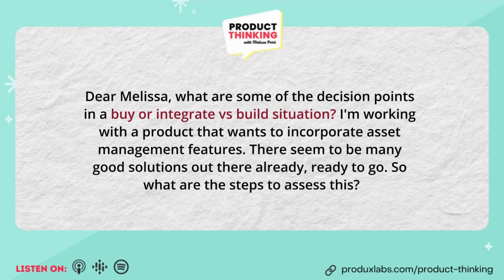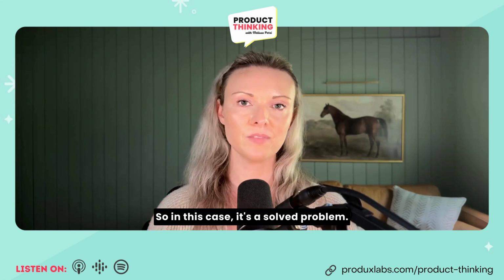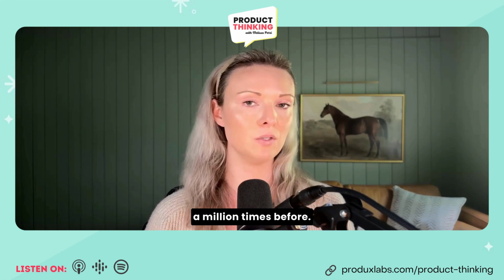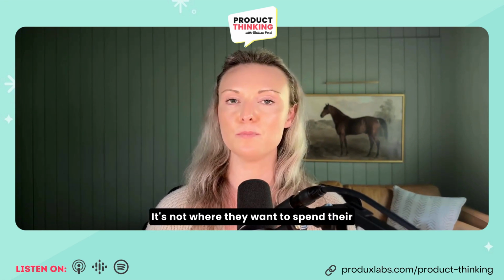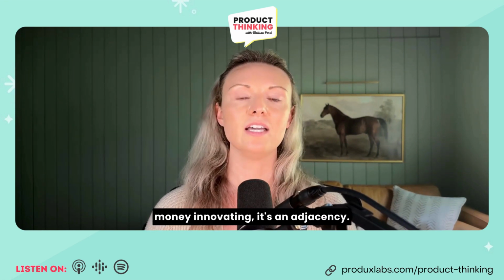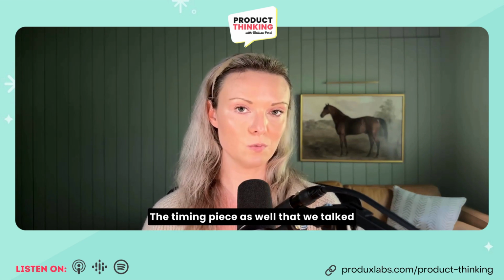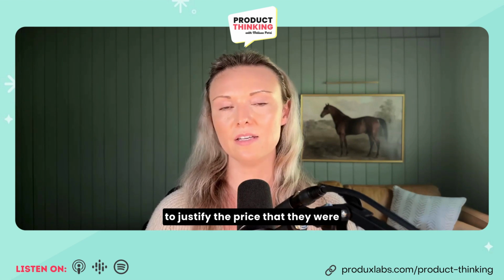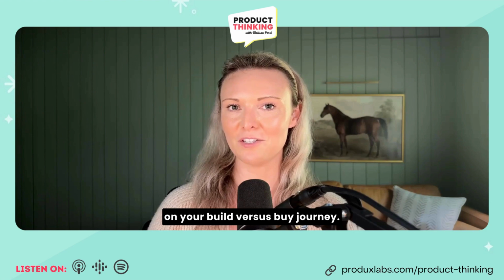Strategic Decision-Making: Buy vs. Build in Product Development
Building or buying? The pivotal decision every product manager faces! But here's the million-dollar question: Does what you're considering align with your product's core value proposition?

🌐If it's a resounding yes, caution ahead! Relying on third-party software for your core value can introduce risks and unwarranted dependency. But if it's more of an enhancement, an adjacency that complements your core, then buying or integrating might just be the savvy move.

💡 Budget wisely! Invest those hard development hours in innovating your core value proposition. Save buying or integrating for adjacent features, enhancing your product's prowess without relinquishing control to someone else's application.

🔄 Does the product cover all your needs? Ponder the short-term versus long-term perspective. Buying might expedite market entry, especially if you plan to innovate or build later. Short-term plan? Go for it! Missing some bells and whistles but have a plan to build later? Now that's a smart strategy!

💰 Cost is king! Scrutinize integration costs and gauge customer willingness to pay for the added value. Take inspiration from AWS - sometimes buying makes financial sense, considering long-term hosting costs in the cloud.

⚖️ Core focus matters! If it's not your core value proposition, buying could be a game-changer. Consider a Health Care Company buying HR and Payroll Systems to offer a complete package, recognizing that HR and payroll were adjacencies, not the core.

🚀 Timing is everything! Buying can expedite market entry, ensuring customer satisfaction while strategically planning to innovate or build internally later.

🔍 Navigate your Build Versus Buy journey strategically. Is it core or adjacent? What about the costs and long-term vision? Let these factors be your compass in the decision-making process!

Stuck in a product puzzle you can't crack?
and you might find your question featured and answered in an upcoming episode.